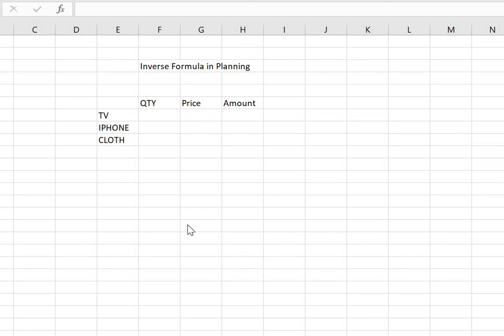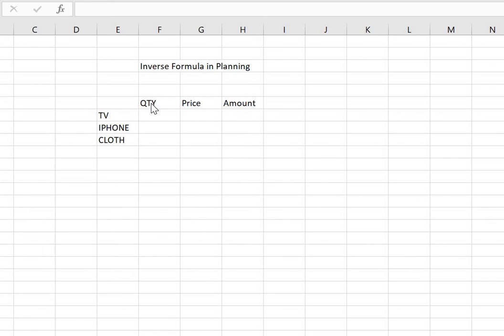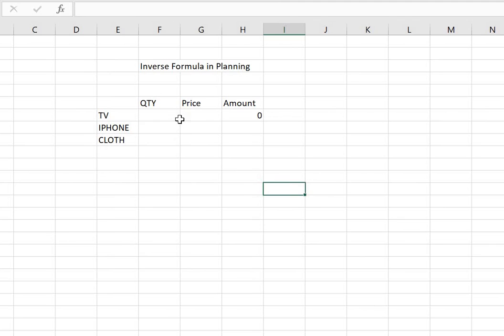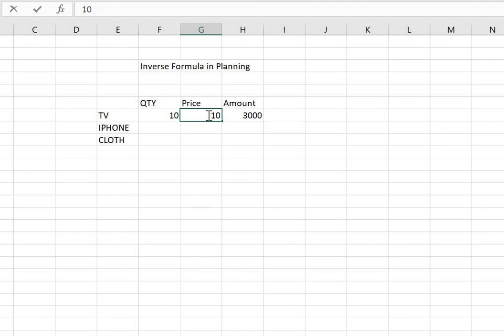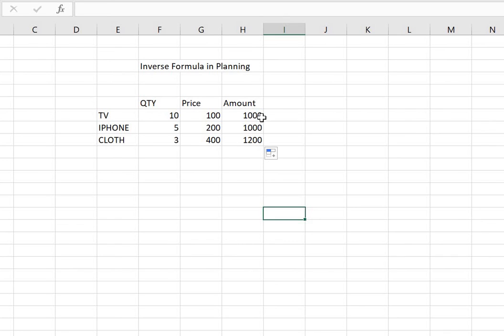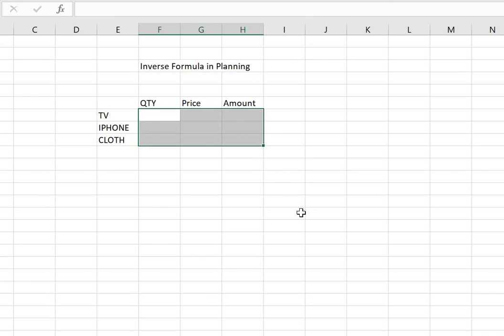What is Inverse Formula | How to implement inverse formula in Excel for Business planning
This video intended to provide information about inverse formula in excel. It also provides information how input ready cells works in Integrated planning.

                                Watch Tutorial -